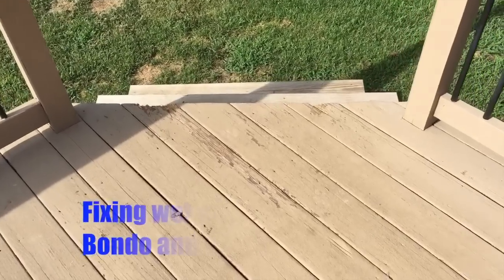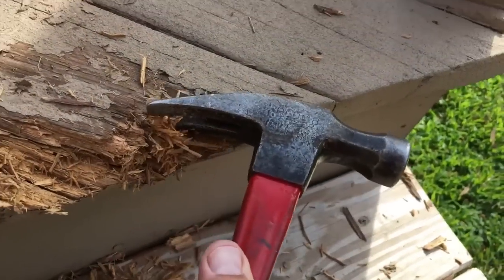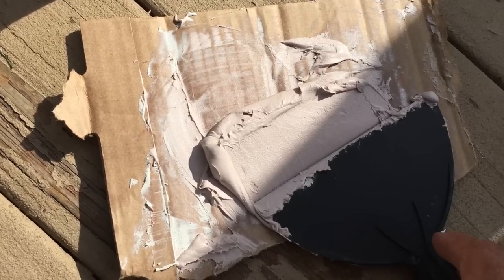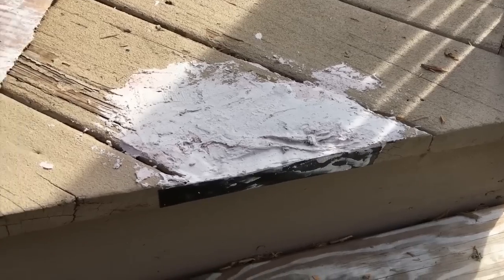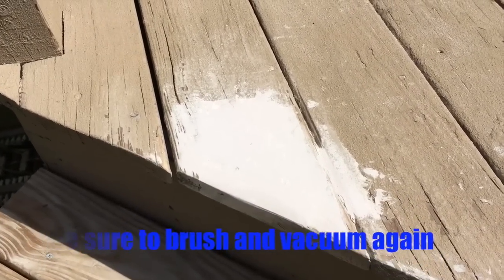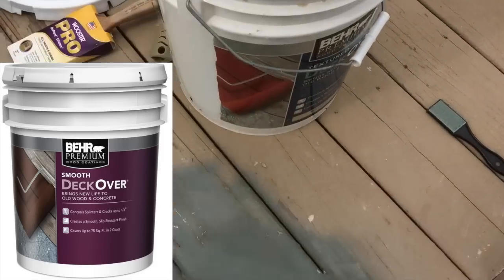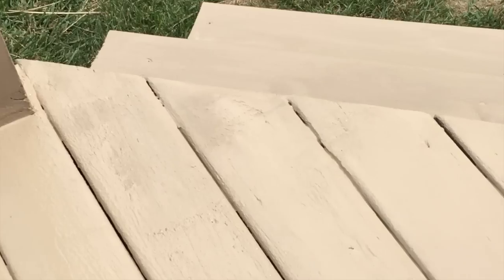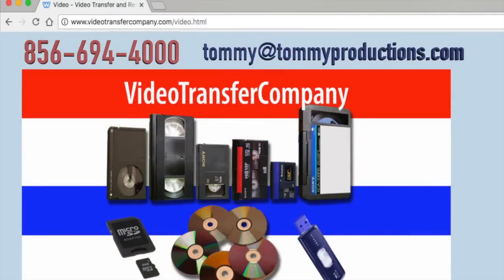Rotten wood deck quick repair using automobile Bondo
How to repair your rotten wood deck using Bondo - saves time not having to pry out nails and purchase, cut and replace boards.